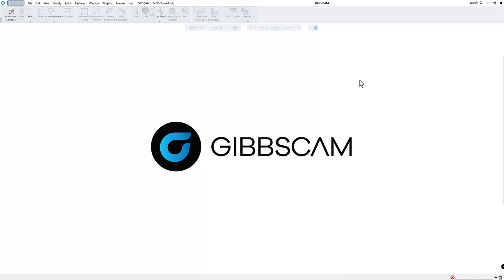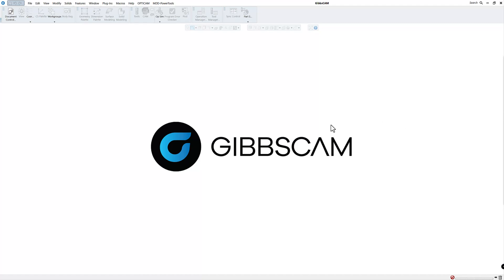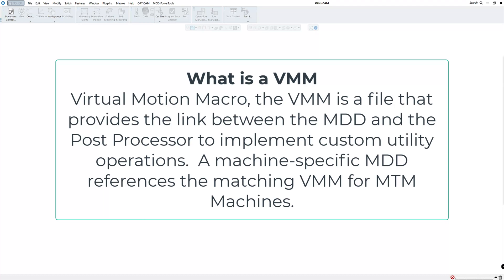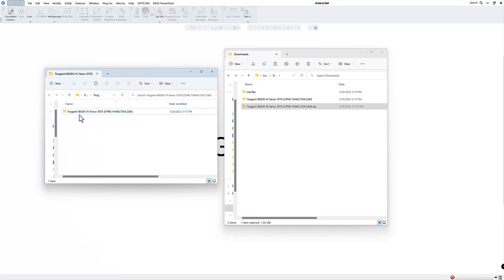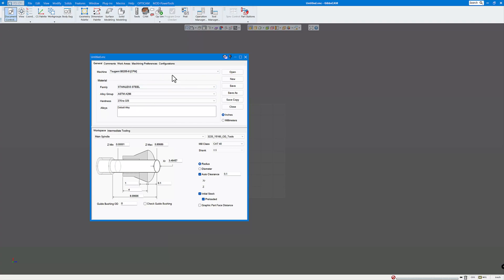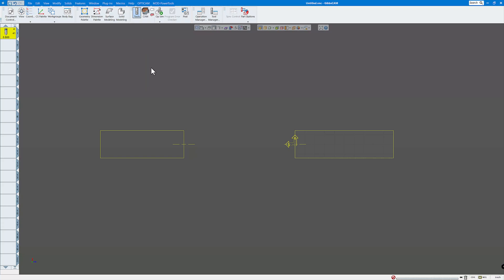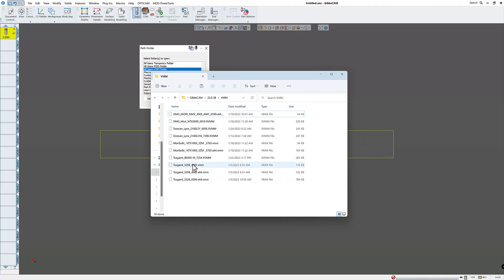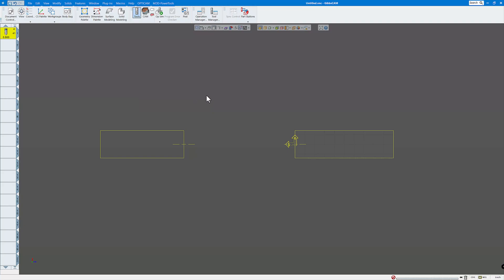GibbsCAM Post Processor installation instructions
This video is how to get your post processor into the correct folders, especially if you have a MDD and VMM or other custom folders.